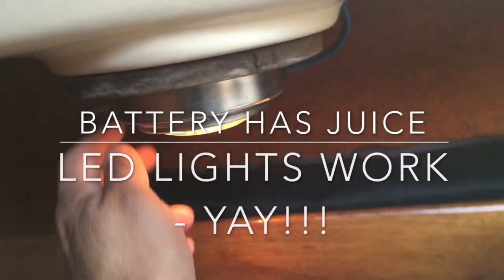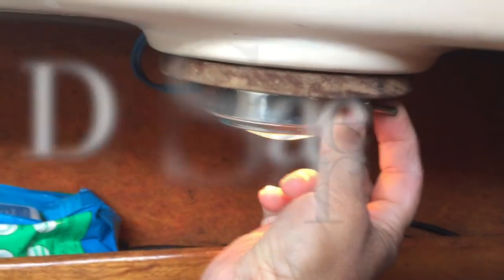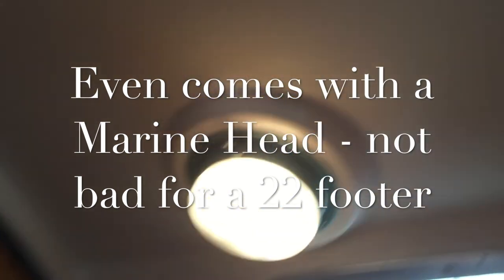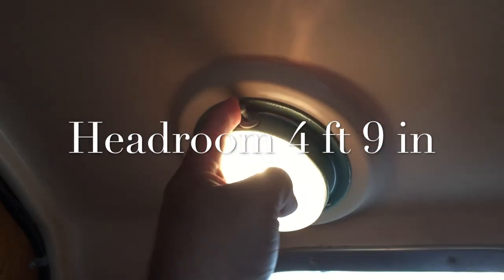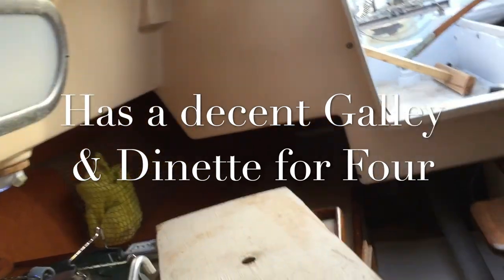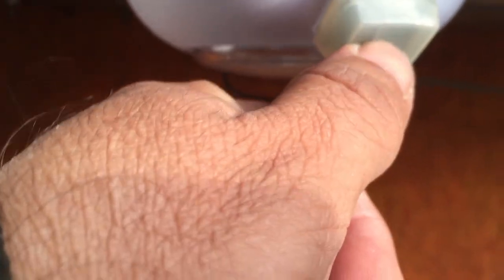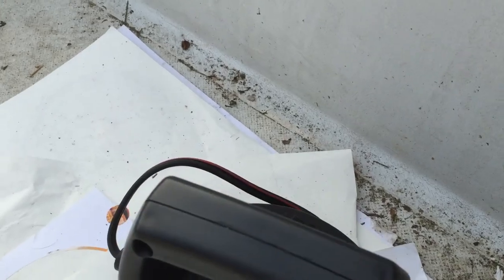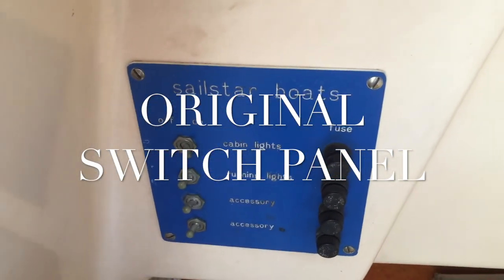Bristol 22 Caravel Dinette From Backyard Boat Stands to Hydraulic Trailer to Marina to Launch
This 1971 Bristol Caravel Dinette Version was in very good structural shape, though it needed attention to the bottom, transom etc. It was sitting in a backyard on boat stands few years ago when I bought it. The seller simply wanted to get rid of it. The challenge was to transport it for launch. After making many calls, luckily we found a company with a hydraulic trailer that was able to transfer the boat from stands to the trailer and transport it to a marina at a reasonable cost. The process is very interesting to watch. Once at the marina, maintenance was performed, the mast stepped, and the boat was launched. The bottom paint (2 coats of West Marine PCA Gold Antifouling Ablative Paint) was in excellent condition when it was hauled out of the water after 3 years. I never scraped the bottom, but had it power washed upon haul out. The Bristol 22 is a solid little pocket cruiser weighing just 2850 pounds and draws 3.5 feet. The beam is 7 feet 9 inches. It can be trailered with a J24 Trailer fairly easily. It can be pushed with a 2.5 HP four stroke upto a 7 HP outboard motor. Its amazing how much is offered in this little 22 foot boat. One downside is that headroom is only 4 feet 9 inches. Sailing performance is quite good, the mast I'm told is as stout that can be found on a a Person 26. This is a great starter boat  - at least in my case it was.

Hope you enjoy the initial process of getting the boat in the water with the mast up. There are very few videos of the Bristol 22 on Youtube and limited information available online.

Fair winds and following seas :)